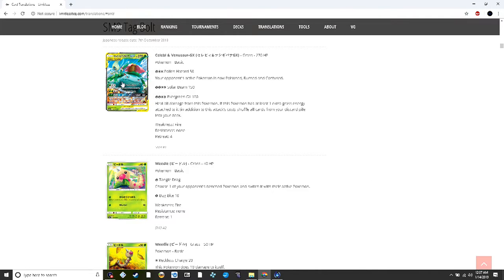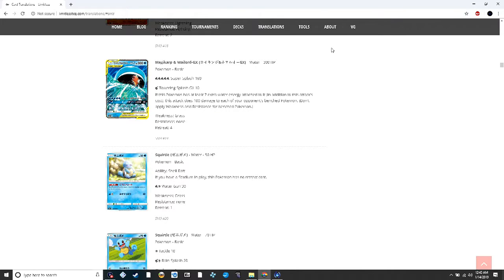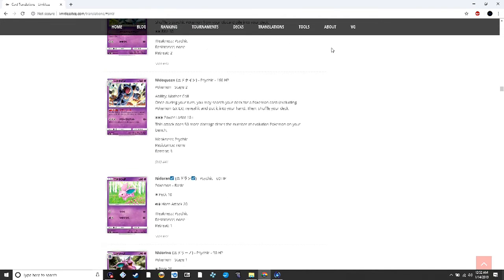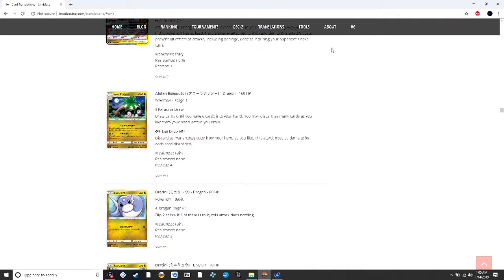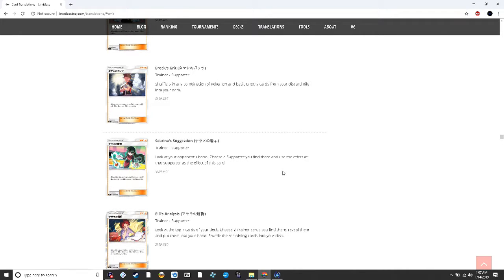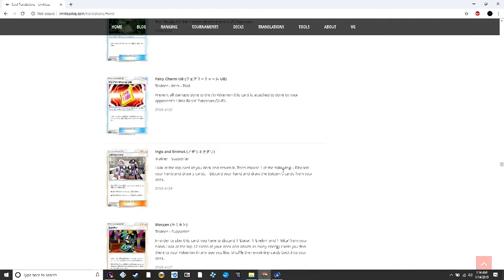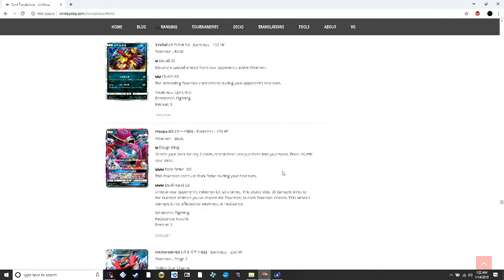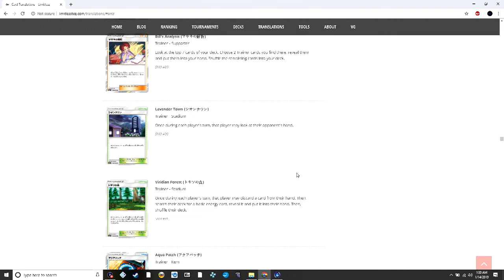Pokemon TCG Team Up Set Review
In this video I review Team Up.